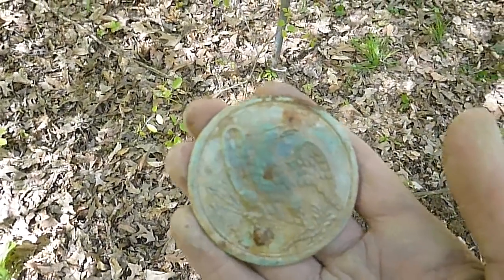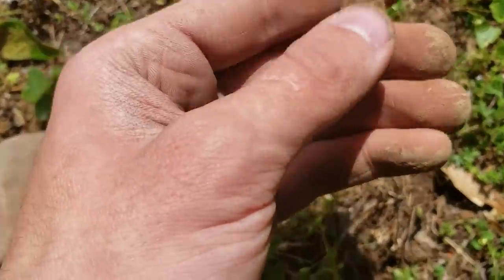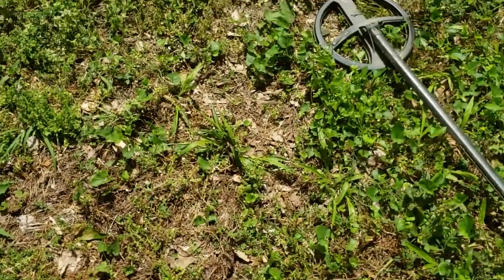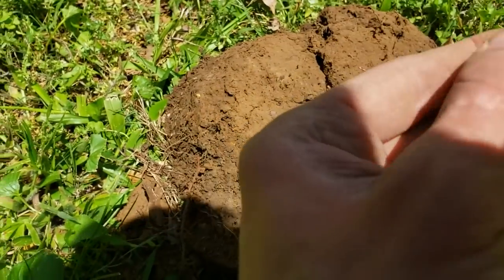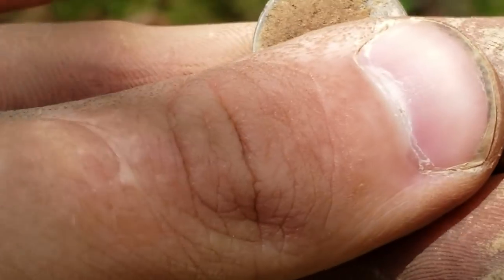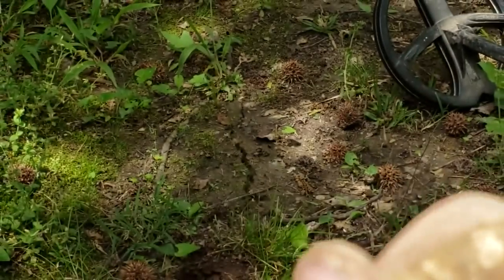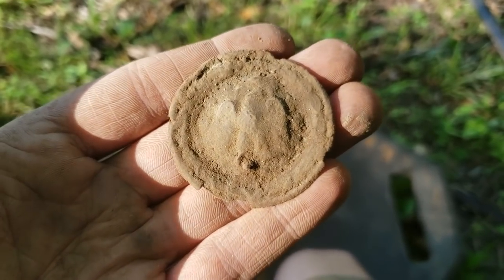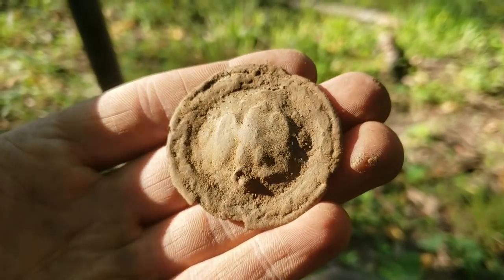Metal Detecting With XP Deus Finds VIRGIN Civil War Camp!! Relics, Seated Silver, And A RARE Find!!!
On this episode of Civil War Unearthed, Riley knocks on a new site and receives permission to detect a virgin civil war camp site!! Seated silver, bullets, buttons, you name it!!